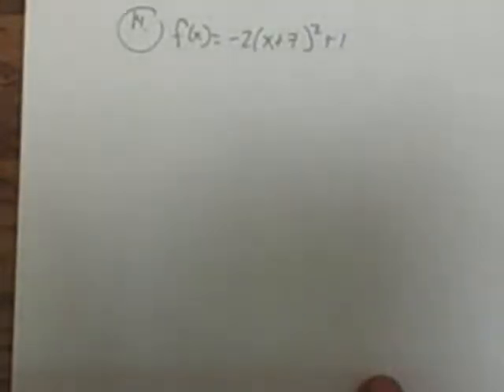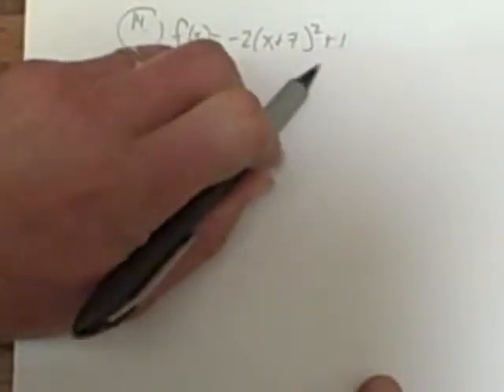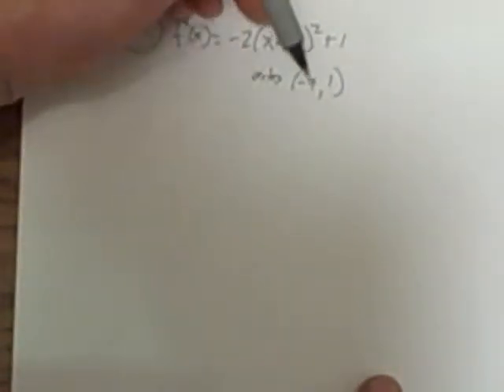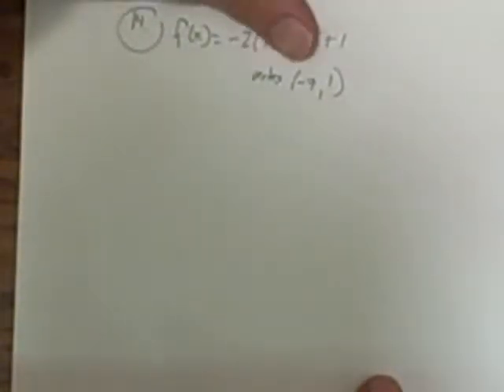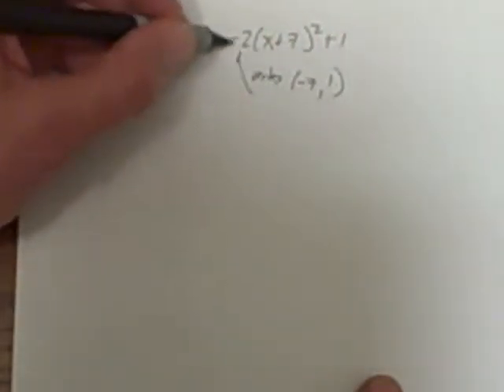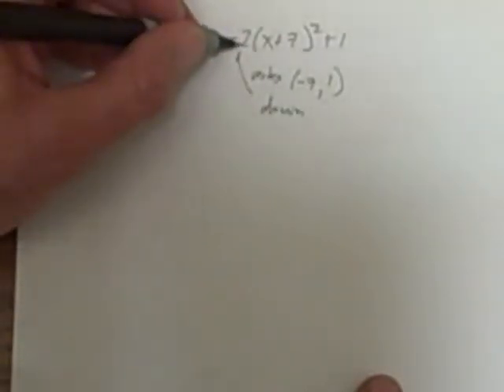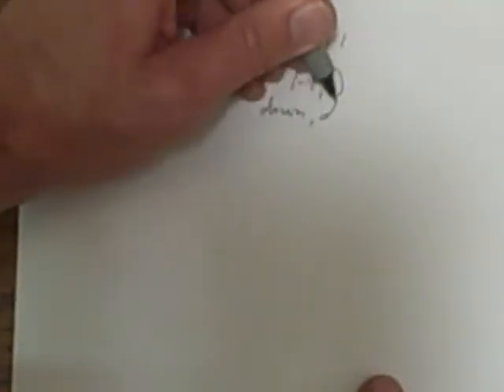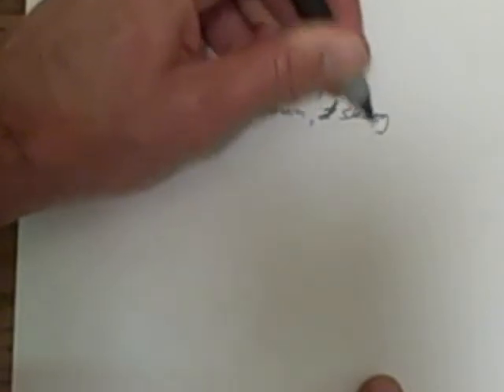m99 test 1 prob 14.AVI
m99 practice test 1 problem 14